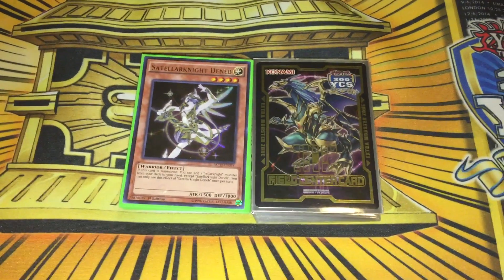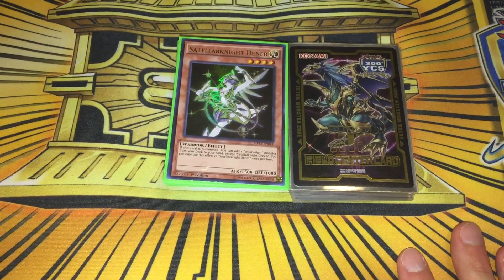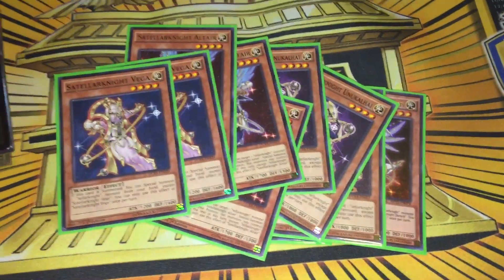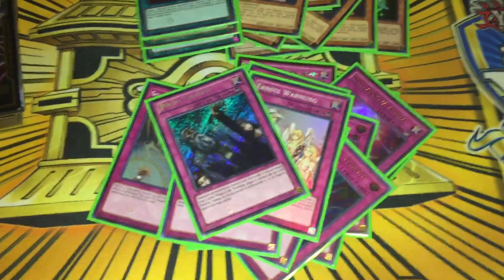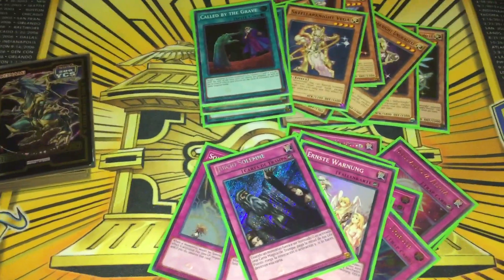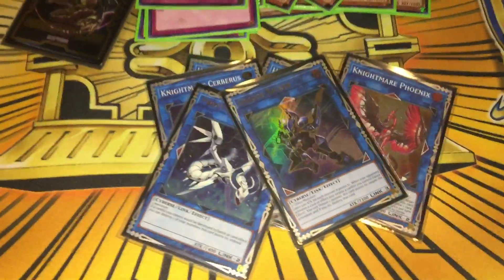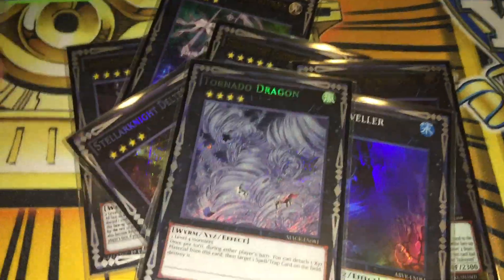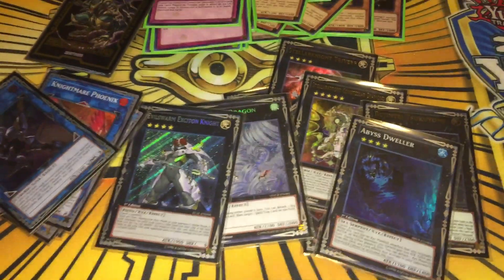October 2018 Deck Profile: Tellarknights